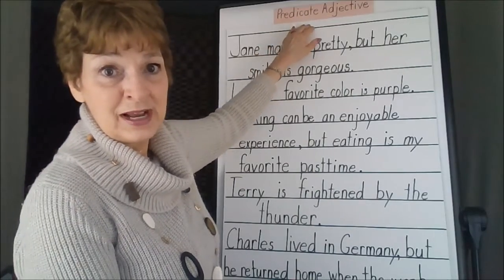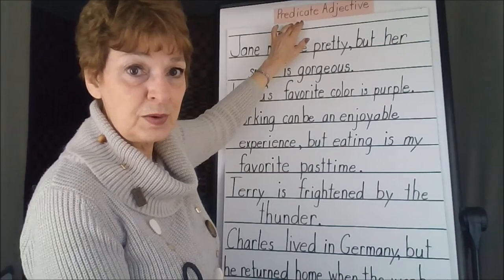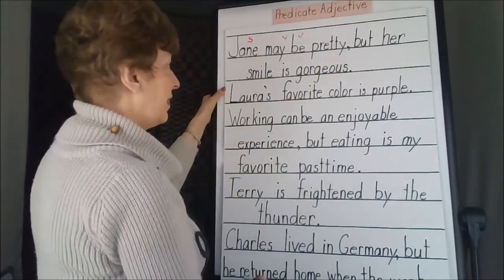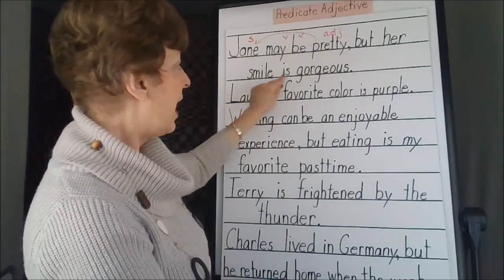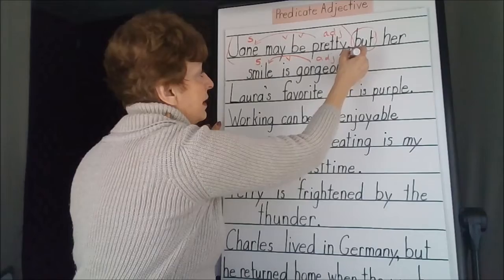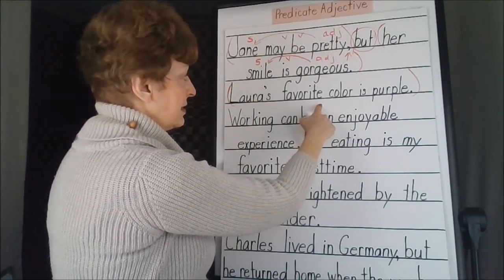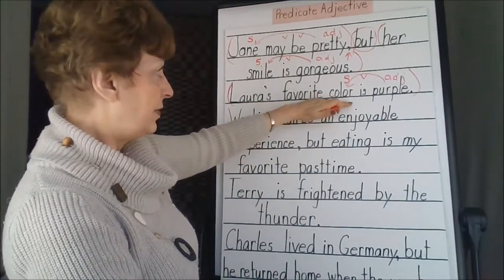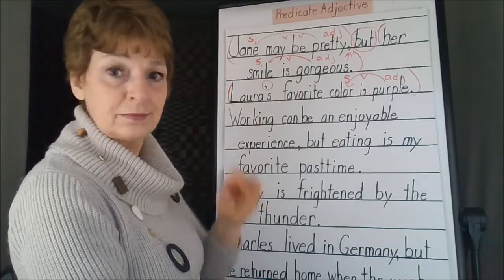Predicate Adjective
"Predicate Adjective" - Normally adjectives are placed before nouns or other adjectives which they modify, but adjectives can also be found after a linking verb. In this circumstance these adjectives are known as predicate adjectives.